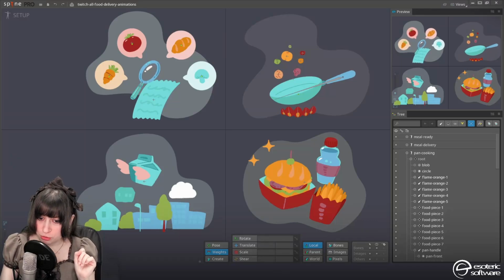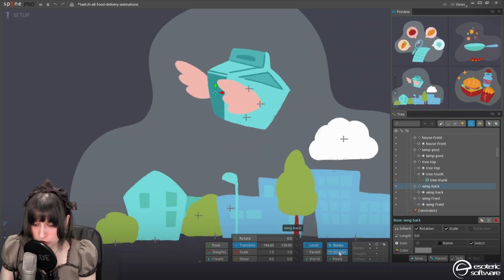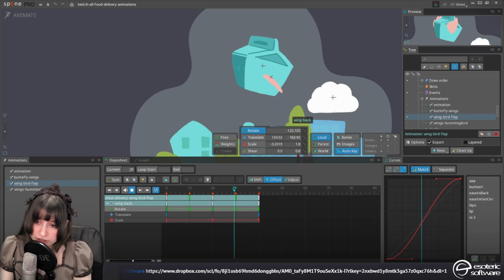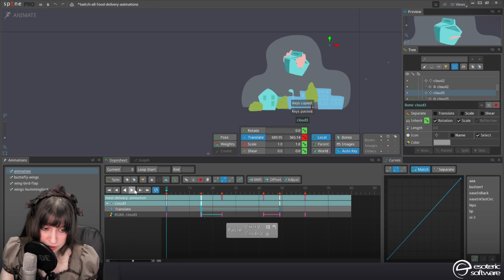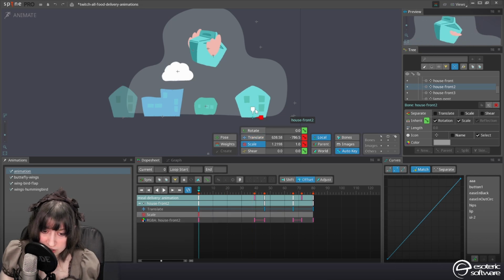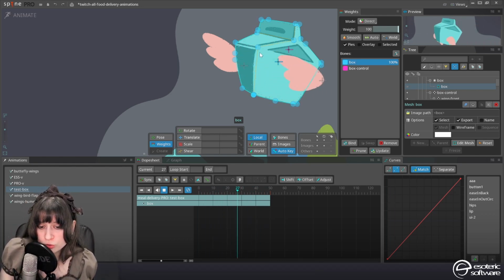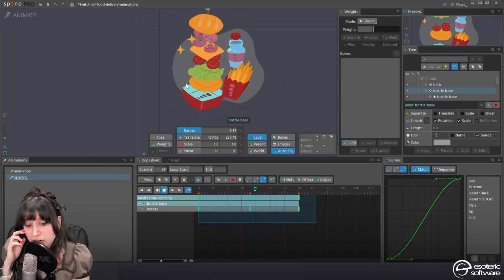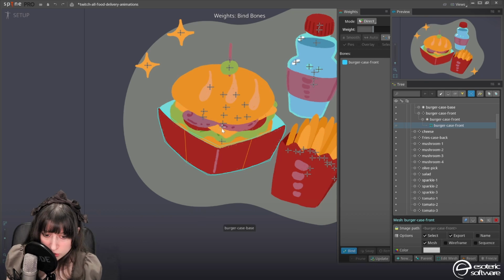Twitch: Food App Animations in Spine Pt.2/2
Let's rig and animate two more simple food app illustrations in Spine ESS and PRO!

Video chapters:

00:00 Introduction

*Meal Delivery*
01:30 Meal Delivery ESS Setup
04:17 Meal Delivery ESS animation
16:26 Meal Delivery PRO features
19:55 Result

*Meal Ready*
20:10 Meal Ready ESS Setup
21:00 Meal Ready ESS animation
25:11 PRO only - Meal Ready Box Perspective setup
16:29 PRO only - Meal Ready meshes
26:24 Meal Ready PRO animation
30:21 PRO only - Meal Ready perspective animation

27:54 Pan animation speed adjusted
28:05 Stream Result